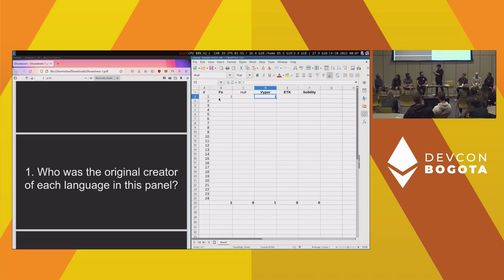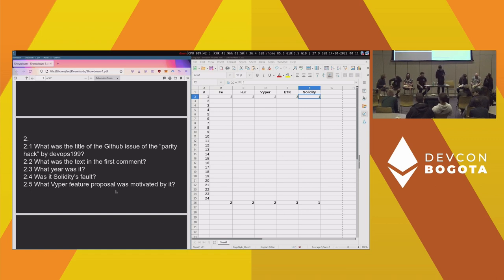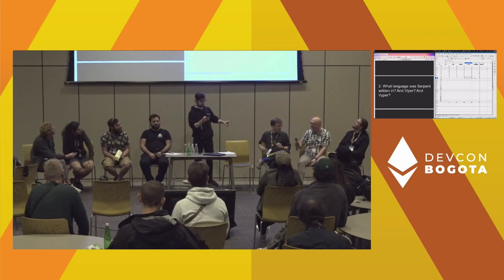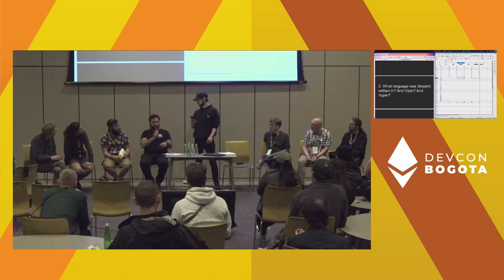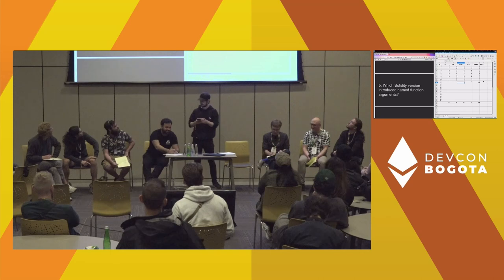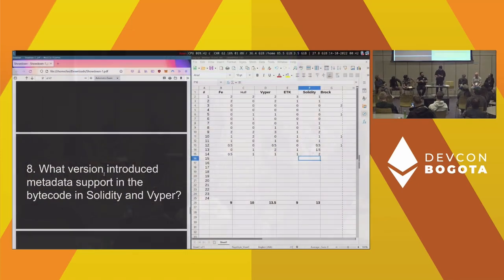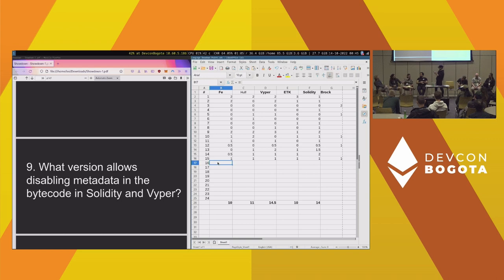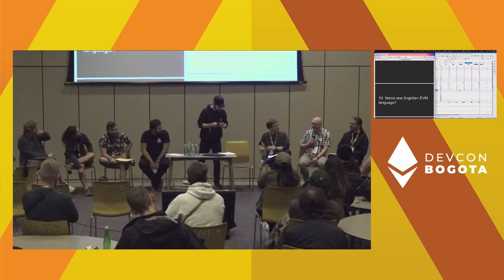The Showdown: Best Ethereum Language | Devcon Bogotá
This session will be an unconventional panel discussion. Instead of being boring and repeating the same things, we will spice things up a bit.

The goal is to decide which is the best language for Ethereum.

How do we find that out? Though a combination of "pub quiz" and on-stage activity (e.g. tug-of-war) between members of different language teams. The audience can chime in as well.

Speaker(s): Hari, Leo Alt, Alex Beregszaszi
Track: Developer Infrastructure